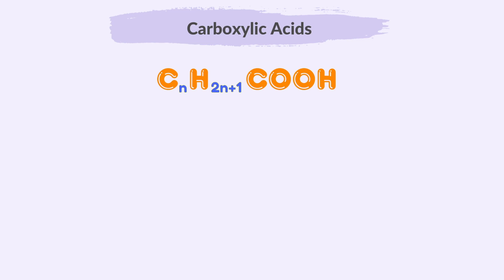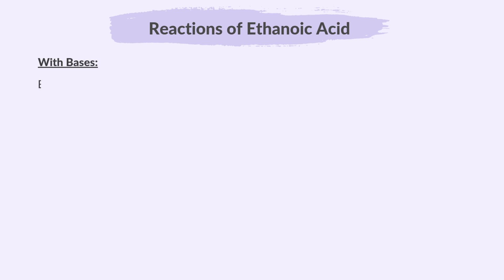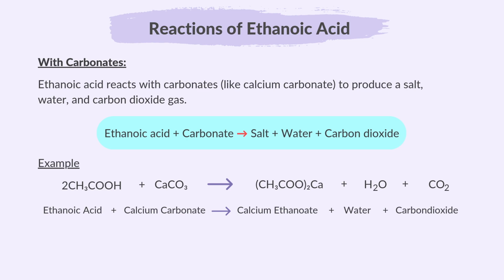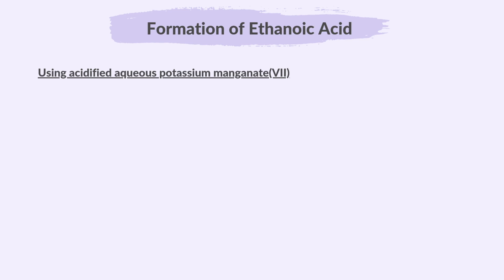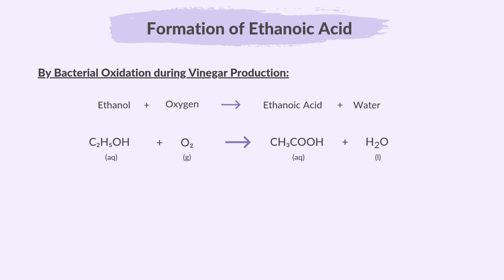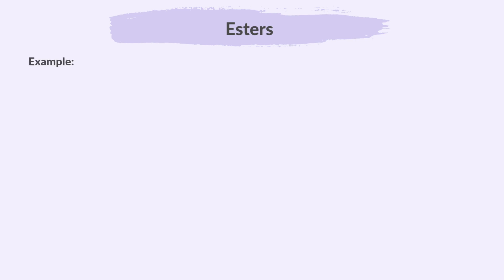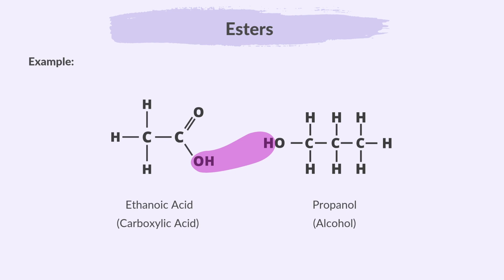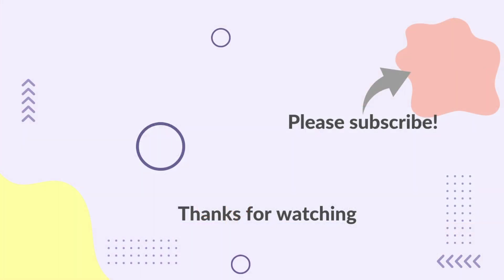11. Organic Chemistry (Part 6) (6/8) (Cambridge IGCSE Chemistry 0620 for 2026, 2027 & 2028)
This video summarises what you need to know about Part 6 (Part 6 of 8) of topic 11. Organic Chemistry from the Cambridge IGCSE syllabus of Paper Chemistry 0620, for exams in 2026, 2027 & 2028.

00:00 Welcome
00:11 Please Subscribe
00:28 Carboxylic Acids
00:58 Reactions of Ethanoic Acid
02:38 Formation of Ethanoic Acid
04:29 Esters
06:33 Super Thanks